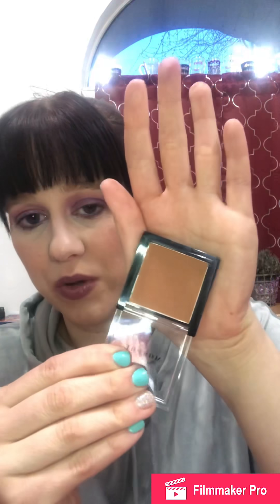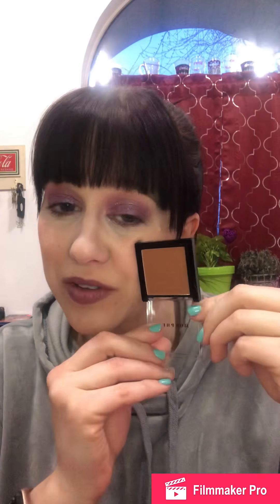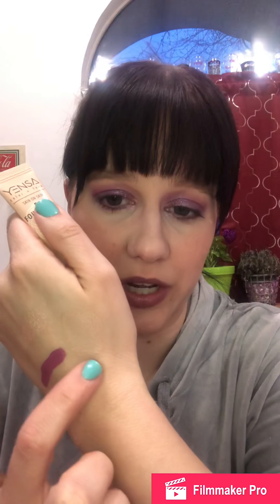Ipsy Unbagging March 2019!! 🥰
This is my Ipsy Glam Bag for April!  This is a really good bag, and I am so excited to try out all these new products!!  Let me know if you have used any of these products before and what you thought of them if you have!!

Cruelty free brands:
Morphe
Lottie London
Ofra
Moda
Chique
Yensa
Jolii

** It says on the I Dew Care website that they do not test on animals, but it looks like they might sell their products in China, so I have emailed them and am waiting to hear back.